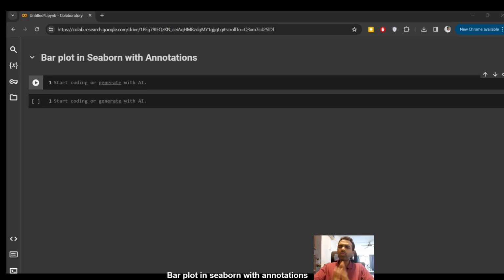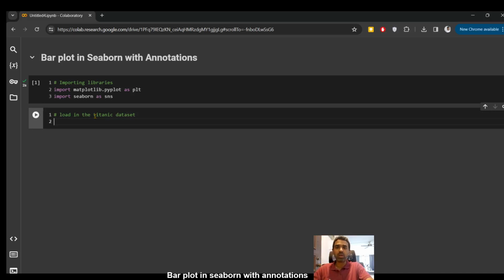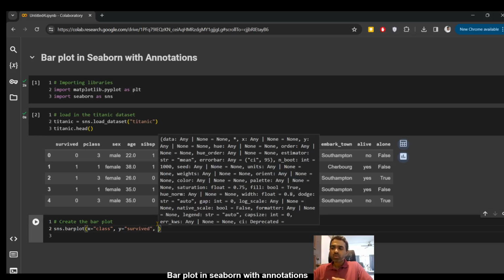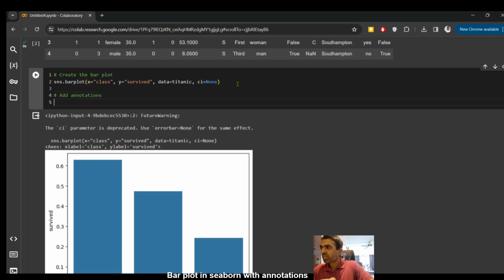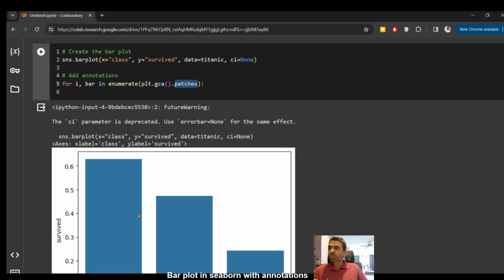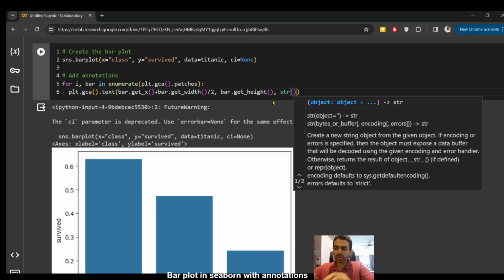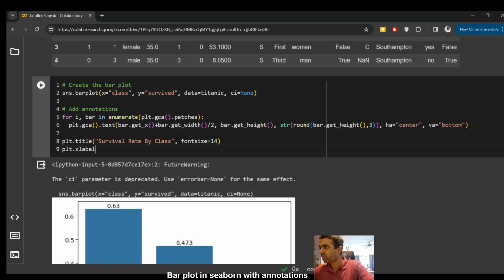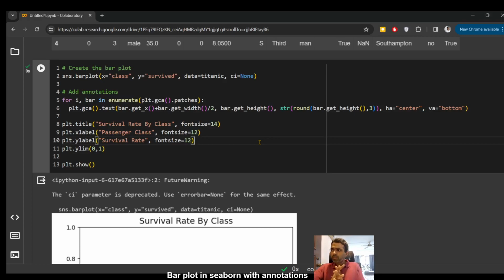Python Seaborn Data Visualization - BAR PLOT WITH ANNOTATION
Python for Data Visualization - Seaborn Series

In this video, we see how to create a simple bar plot in seaborn, but more importantly, how to add annotations and aesthetics to the plot.